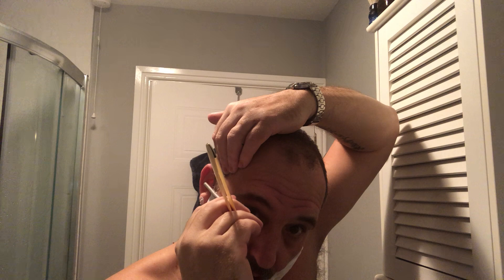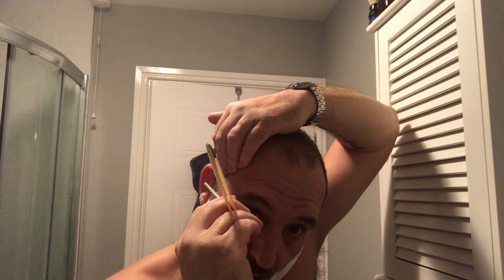Swedish razor - empress rising soap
Straight razor shave